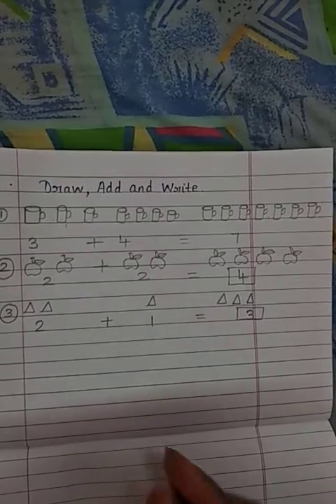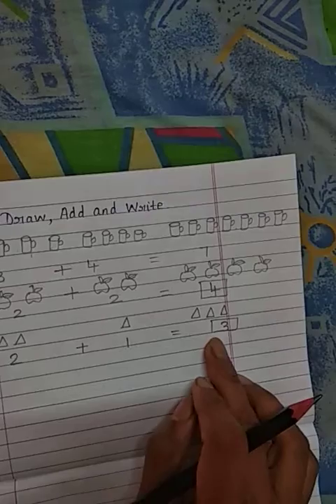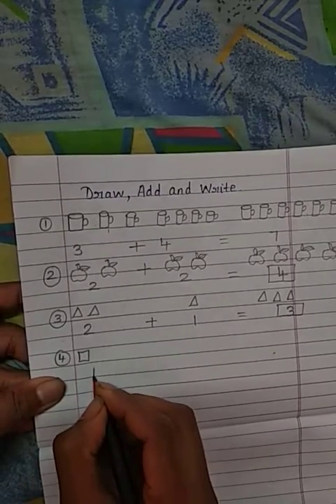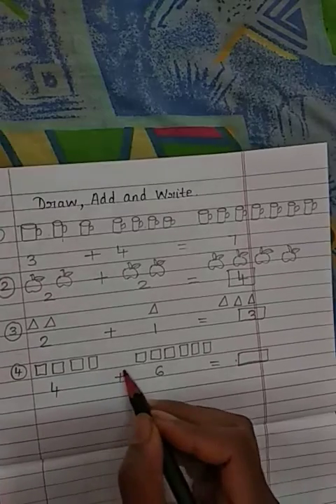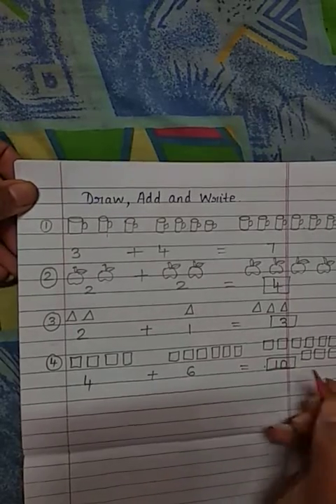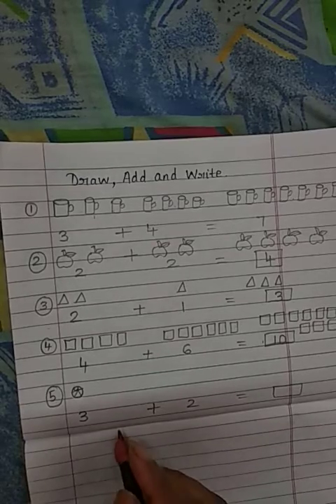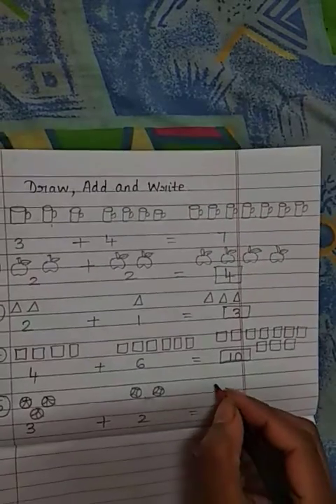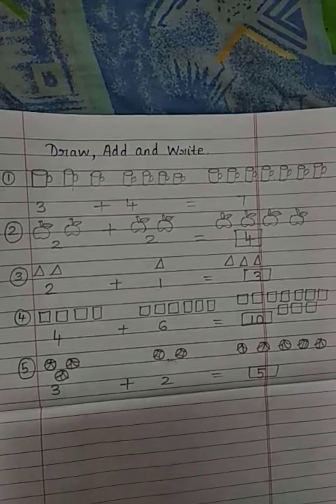DRAW ADD AND WRITE || PART 2 || ACTIVITY FOR KIDS